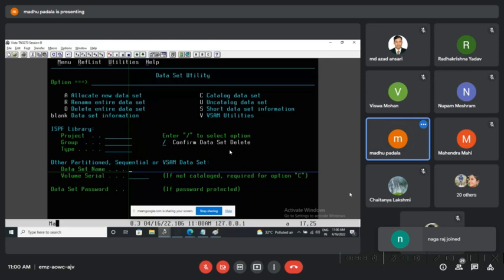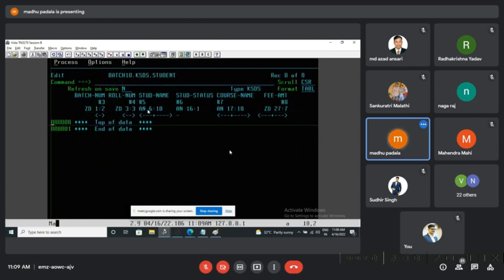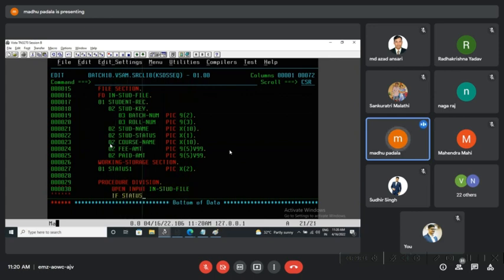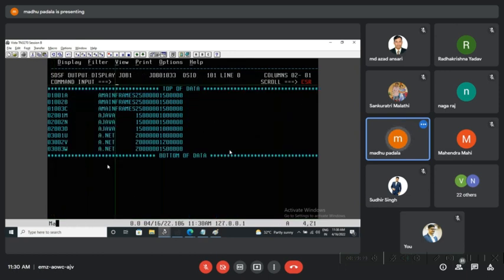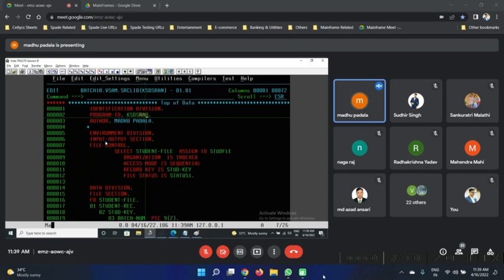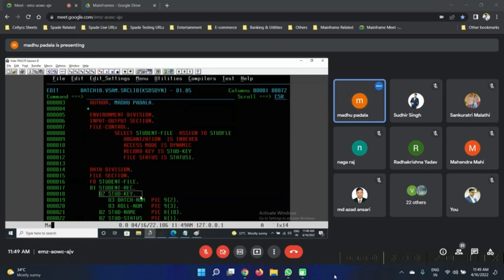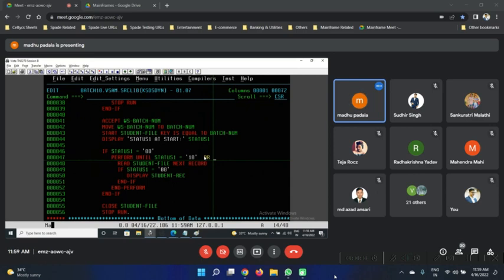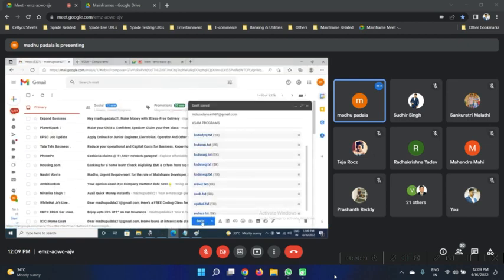How to create GDG in mainframe vsam file